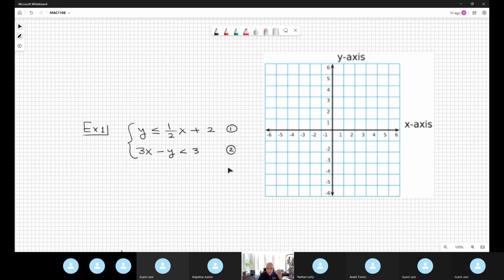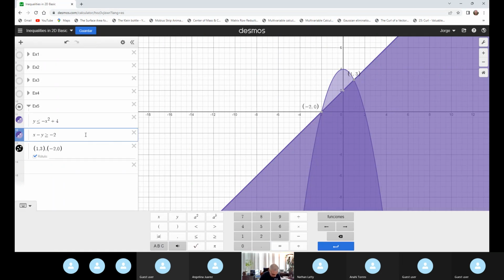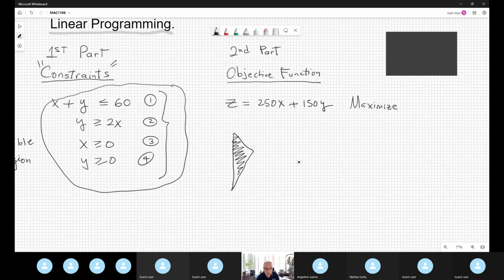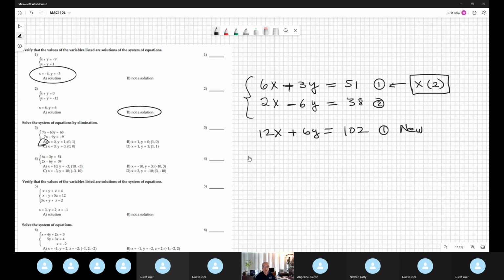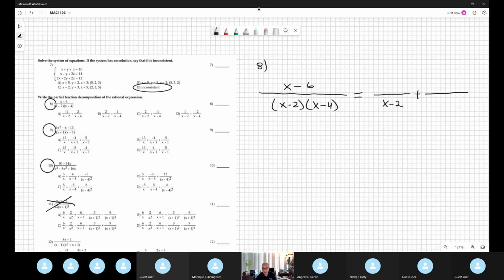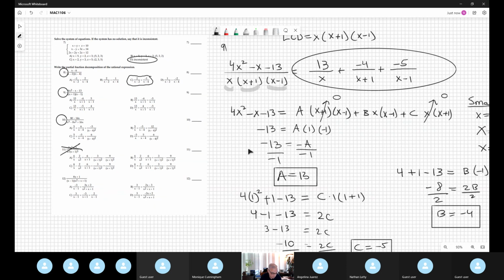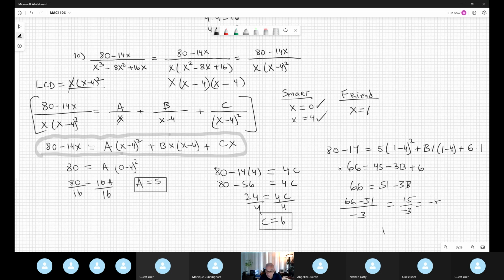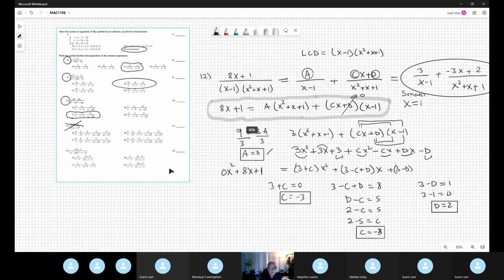MAC1106 April 5